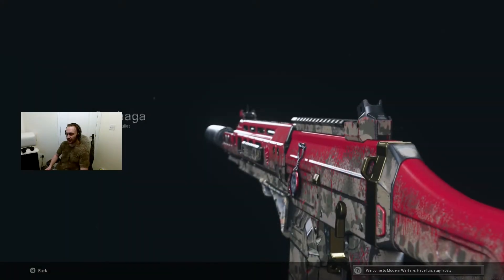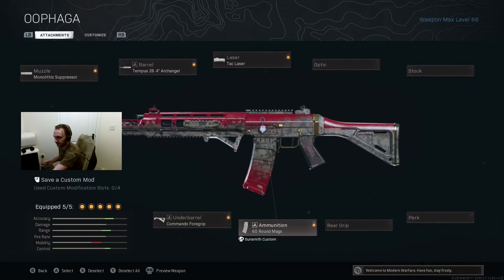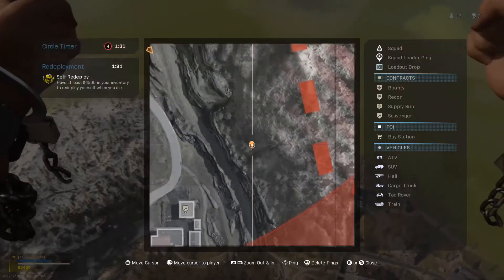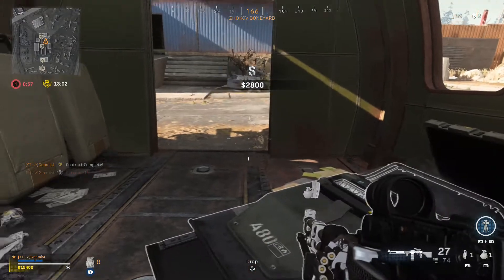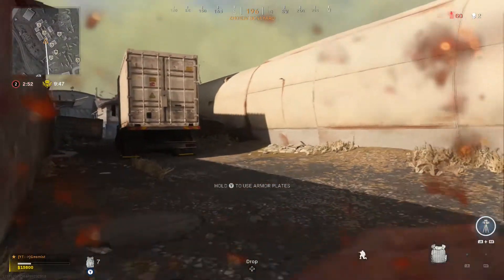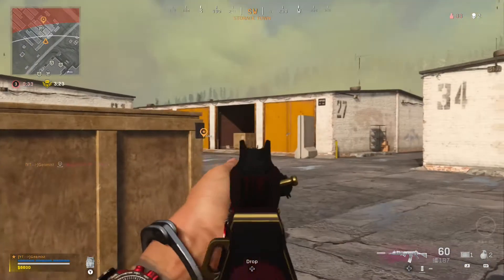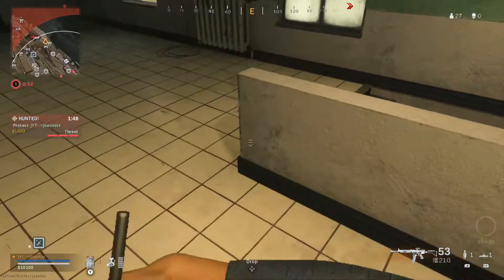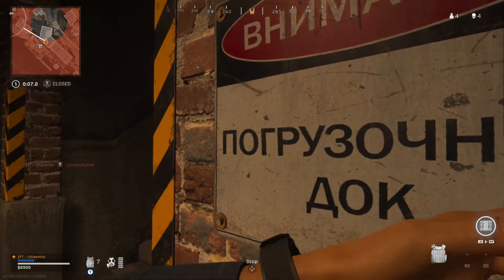GRAU Warzone Best Class Setup META LOADOUT (Call of Duty: Modern Warfare)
Let me know what you think of the Grau down in the comments.